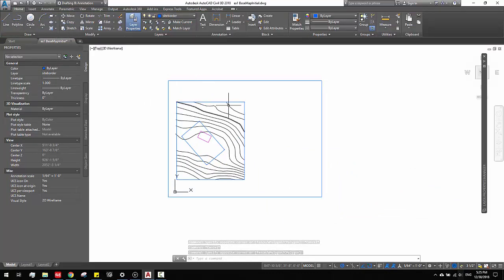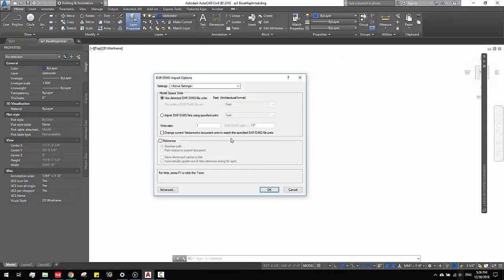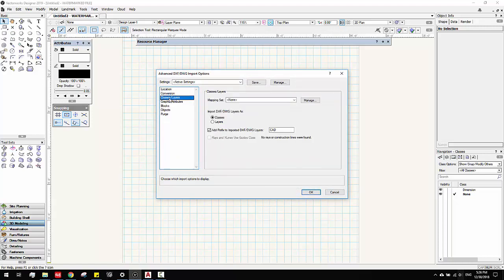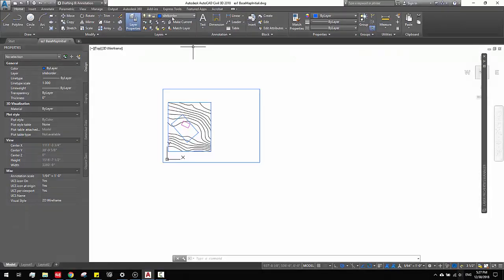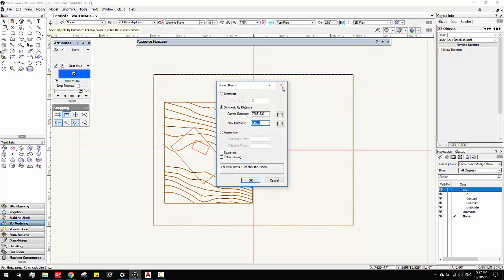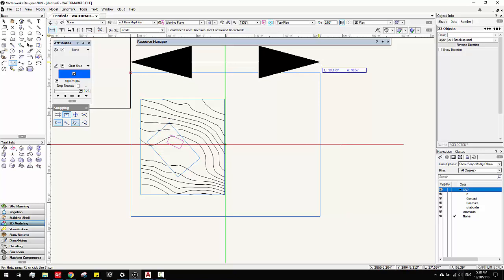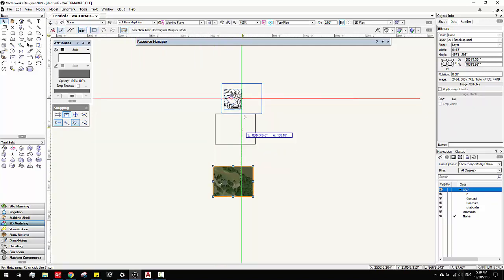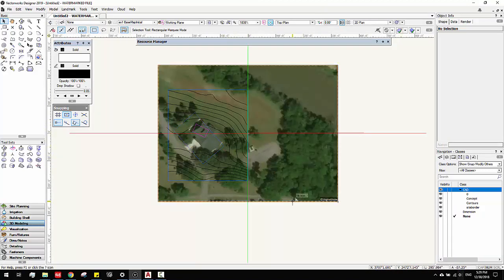Vectorworks Tutorial Basic 10 : import 2D files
When you import DWG, make sure you set the class prefix, super important.

Vectorworks is really good at BIM related purposes. For the conceptual phase, I think Rhino still works the best.